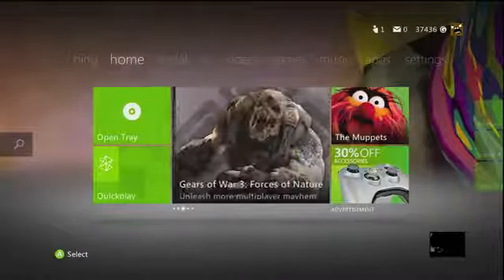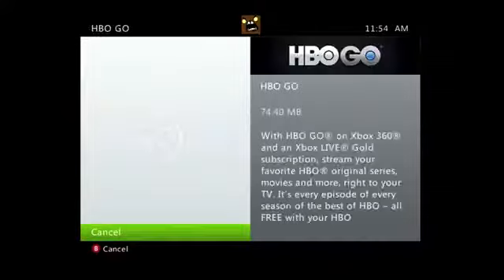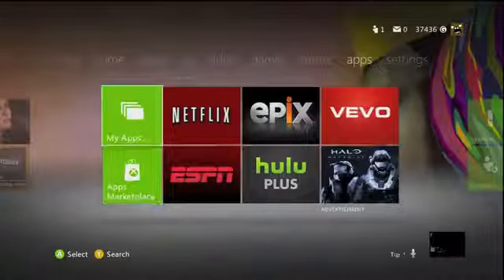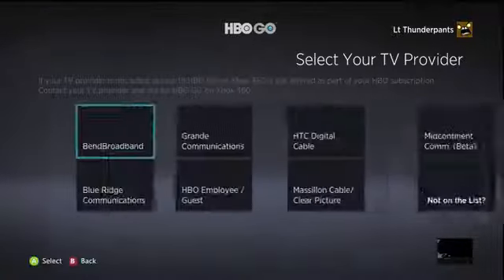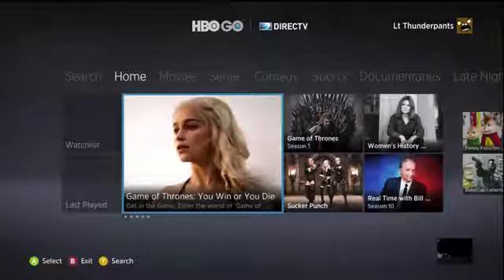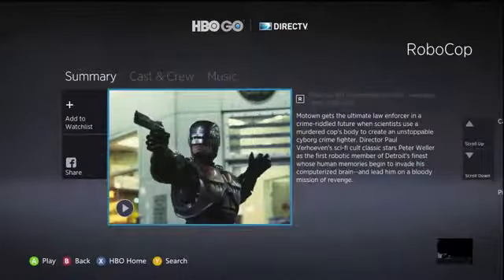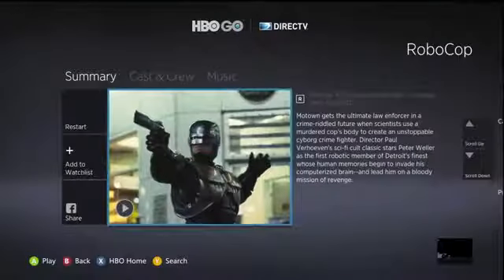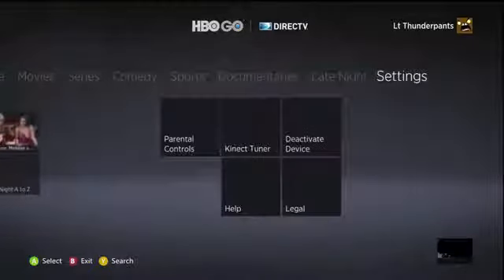HBO Go on the Xbox 360